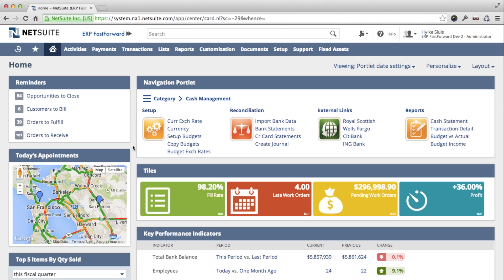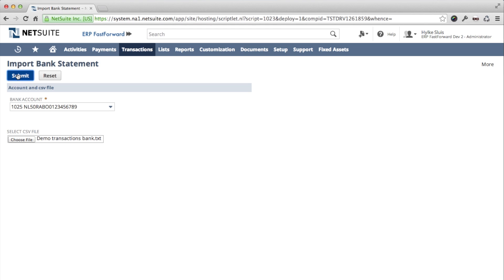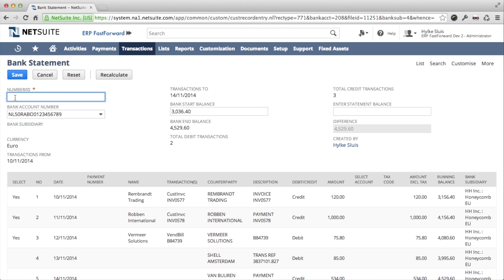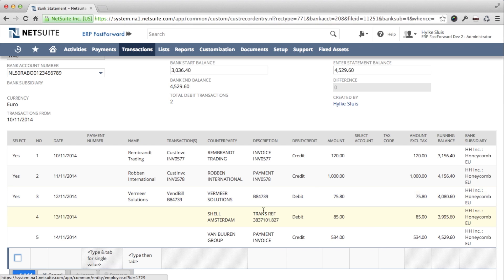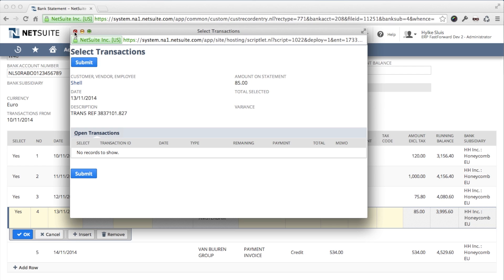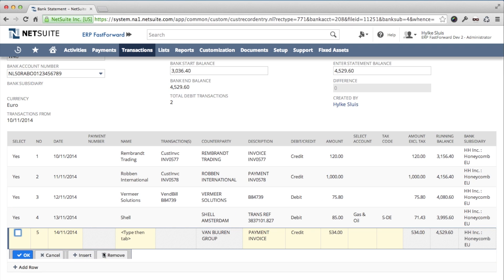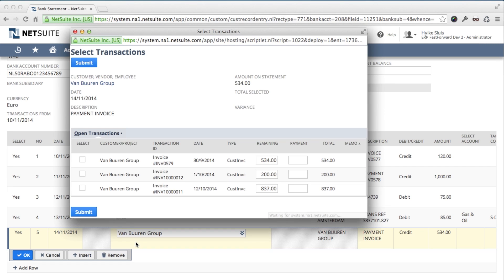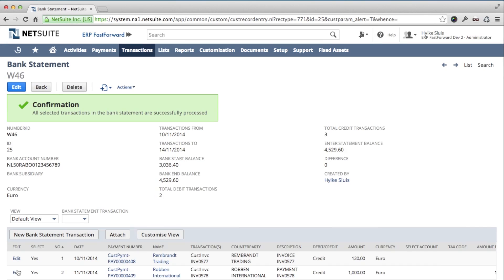ERP FastForward Bankstatements for NetSuite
A short introduction to ERP FastForward Bankstatements for NetSuite.